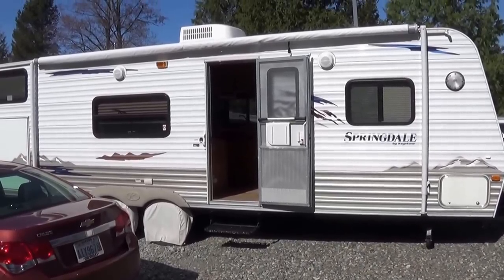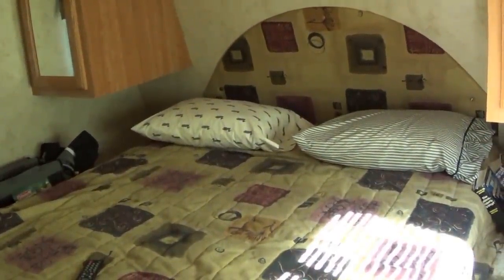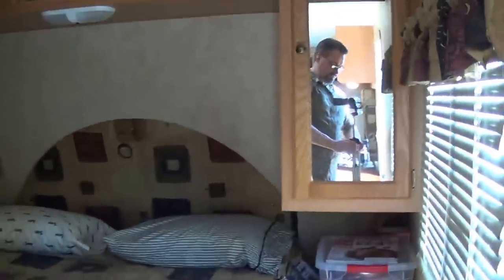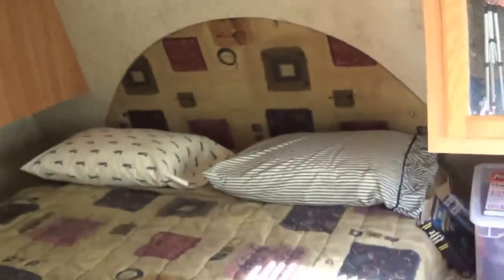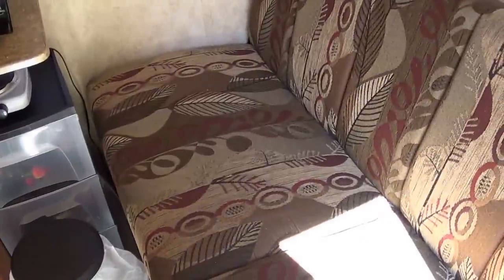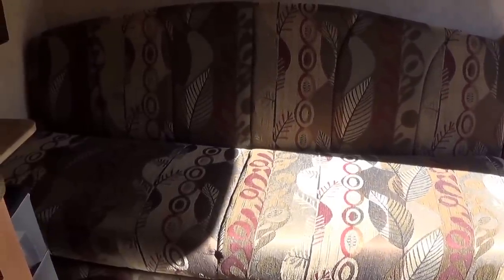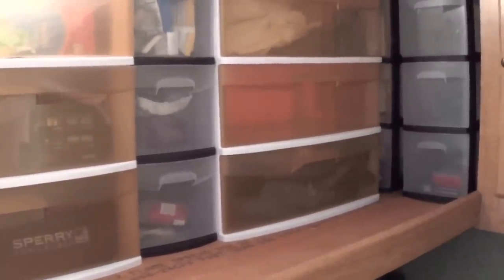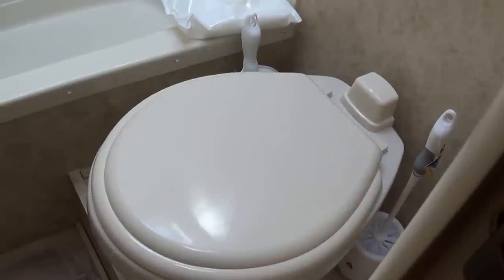RV buying guide: Things to think about when shopping for an RV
Here are some things I wish I would have thought about while shopping for an RV that aren't immediately obvious.  There are many other things to consider besides what I am covering.  It pays to do research on an expensive purchase.  One other thing I wish I had mentioned was how much nicer it would be if there were two roof vents with more powerful fans.  That would make it much fresher in here when it gets warm.